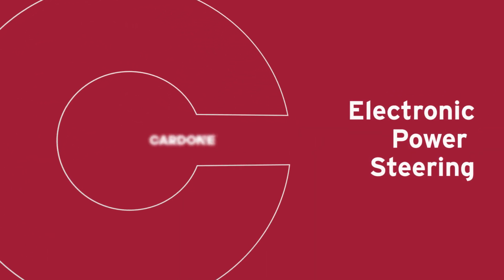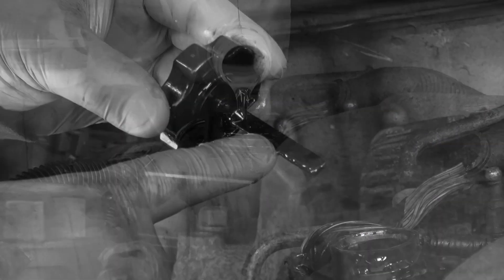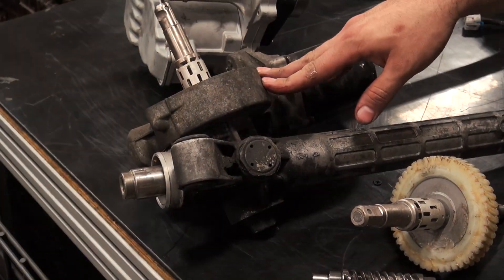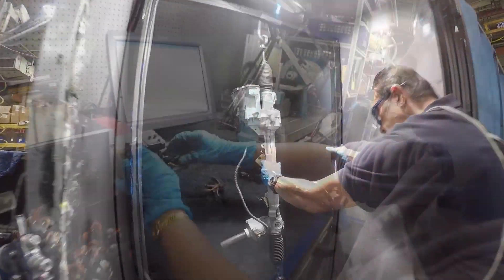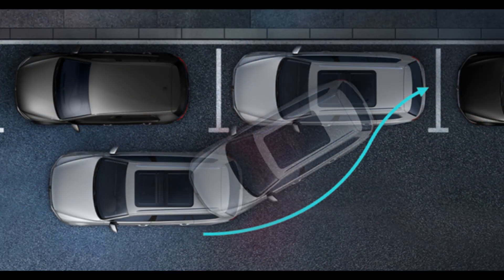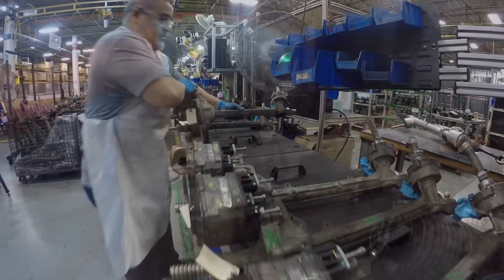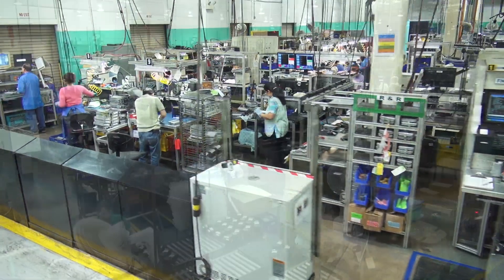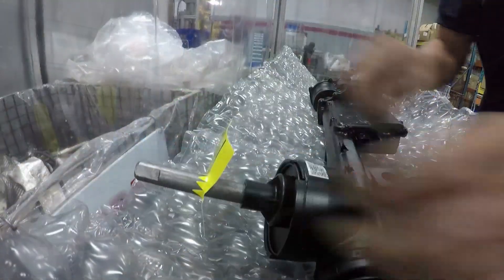CARDONE Electronic Power Steering Features & Benefits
Electronic Power Steering (EPS) is quickly replacing older hydraulic systems in cars and trucks. In this video, we not only give you an overview of what EPS is, but we also explain how it's helping to change the future of automobiles. We show you how CARDONE is ahead of the curve in their capacity to remanufacture this equipment and meet the growing demand for EPS.

We launched our EPS line in 2016 and now offer over 50 EPS high-demand part numbers, including exclusive, full-range coverage on all Ford F-150s through 2016. We also offer Rack-Assist, Column-Assist and Electro-Hydraulic-Assist Racks, all with 3-year/36,000 mile warranties.